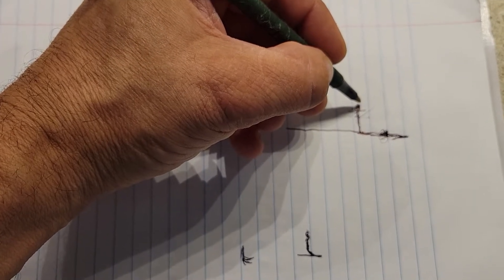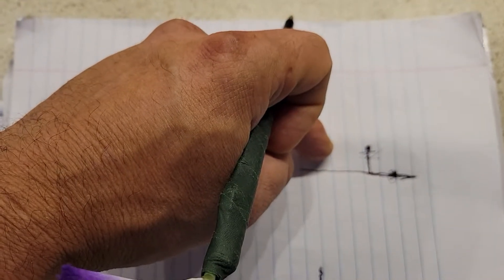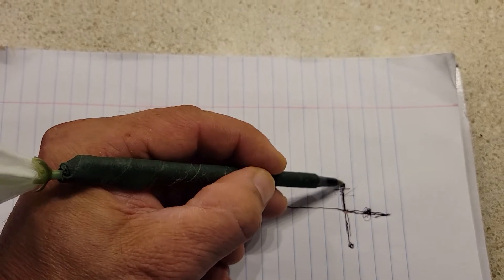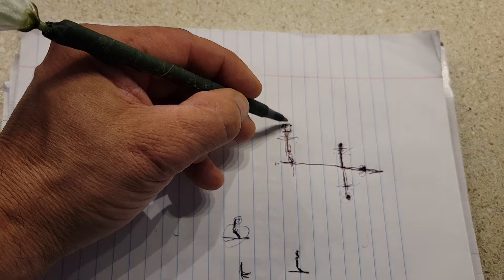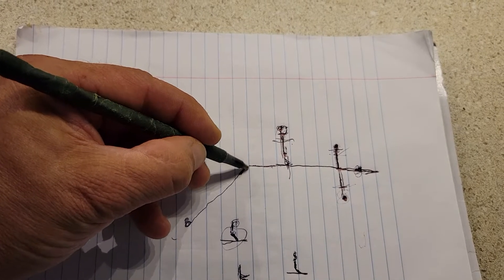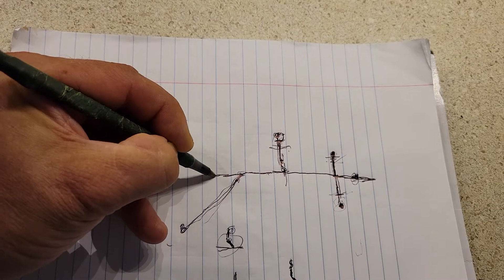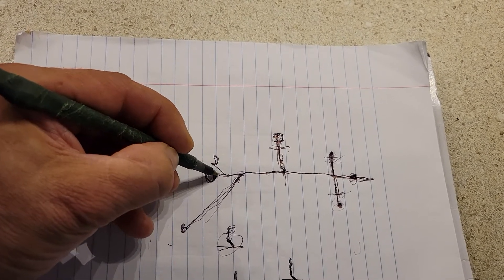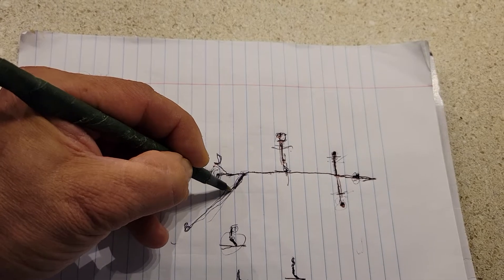piping for the trailer